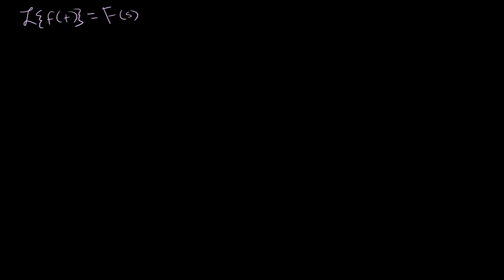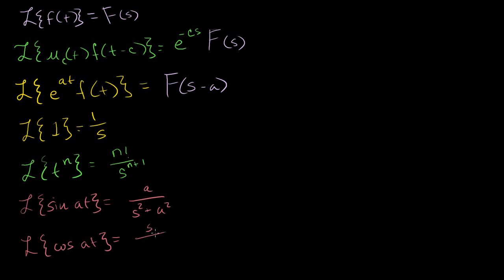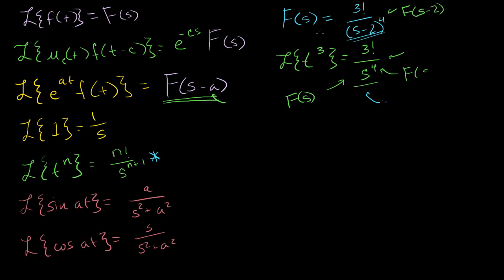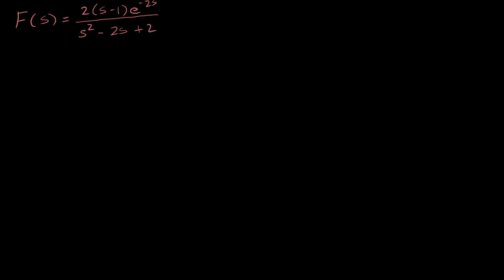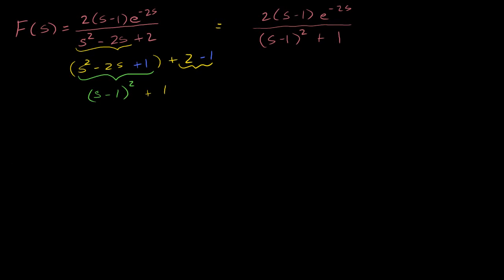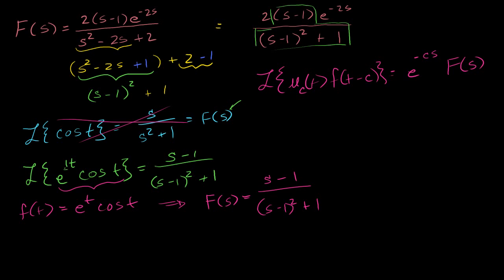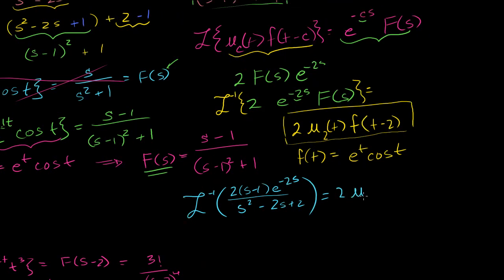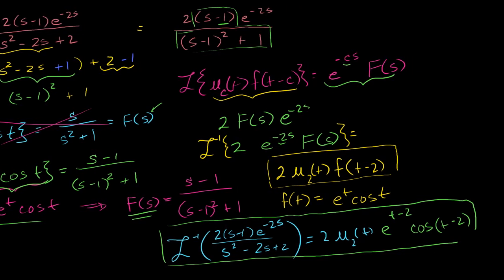Differential Equations Inverse Laplace Examples